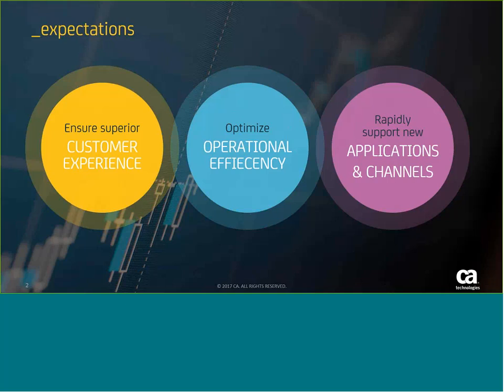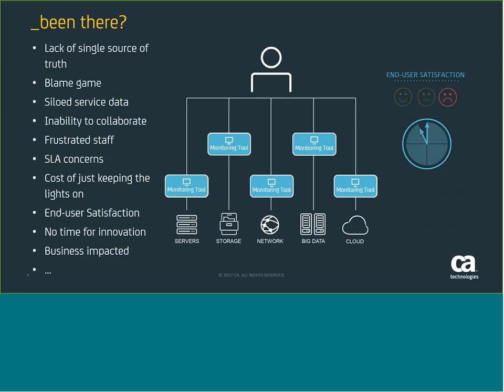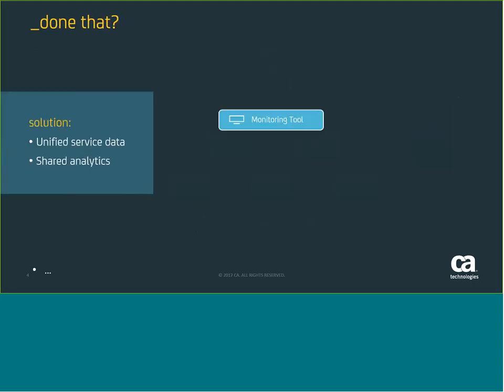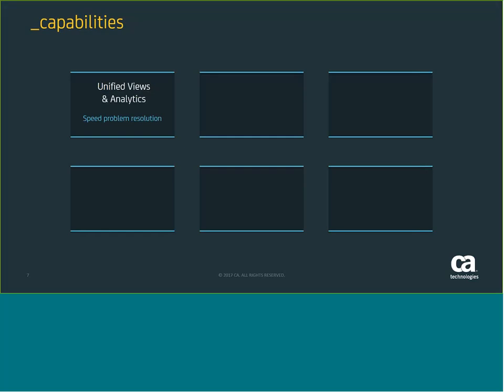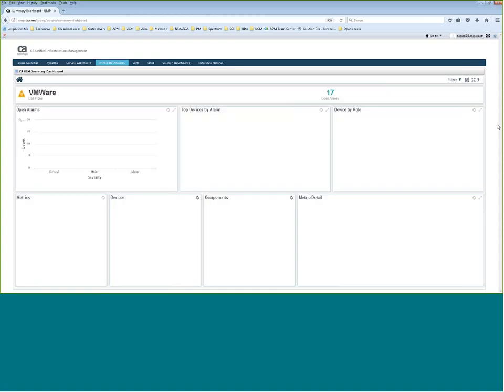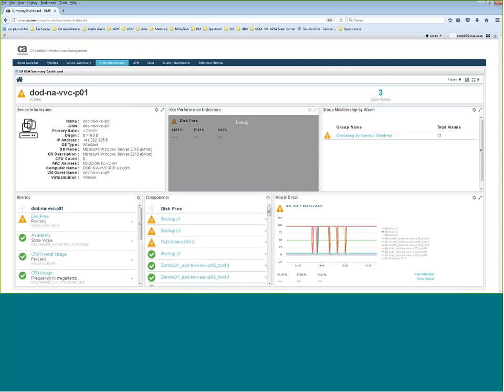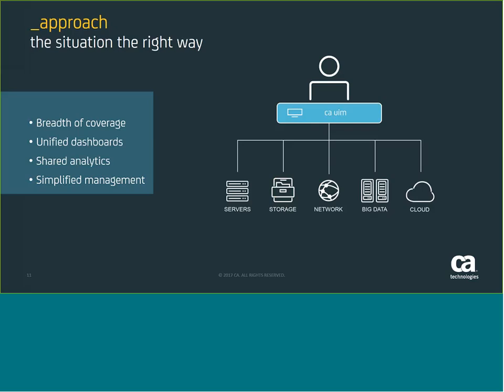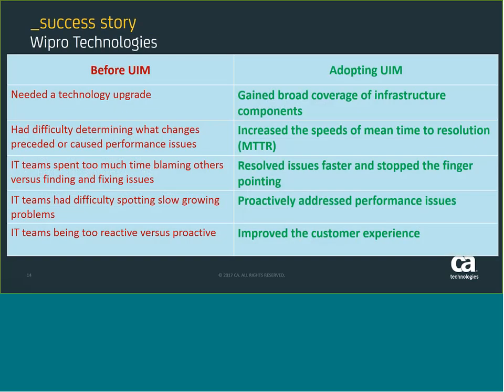CA Infrastructure Management: Consolidate – Unify monitoring to reduce cost and complexity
The world of IT Operations is constantly tried and tested by the never-ending pursuit of superior Customer Experience, optimisation of Operational Efficiency, and ability to rapidly support new Applications & Channels. This brings about a lot of day-to-day situations.
Listen to real use-cases and scenarios, some of those that relate to day-to-day situations, all accompanied by ways of coping with them.

Silos. Great for storing grains, not so much when it comes to visibility over your infrastructure. Instead of browsing through various monitoring tools to figure out the cause of your troubles, how about a holistic insight into what is going on and where? Then you will be able to pinpoint the issue at a glance.

Use Case – Replacing multiple monitoring tools with one